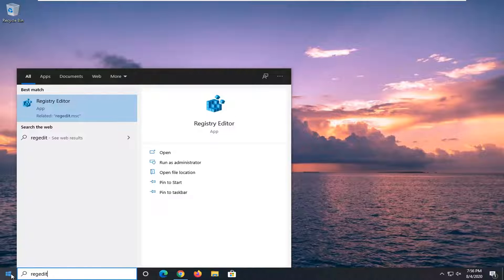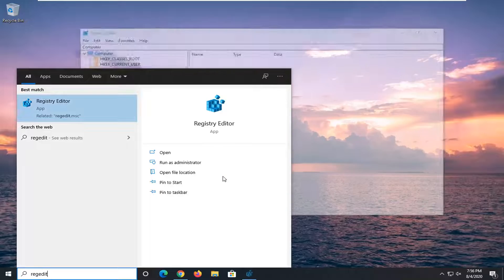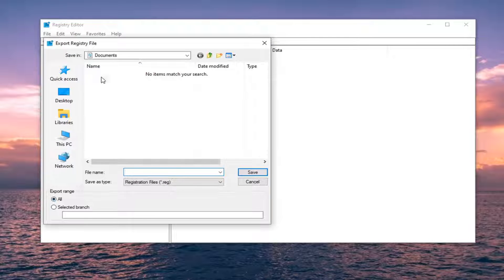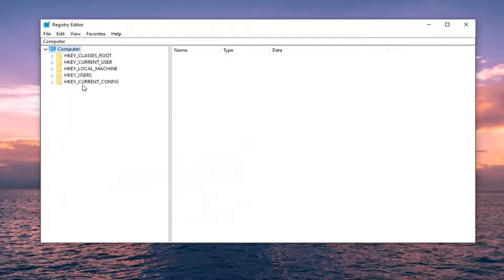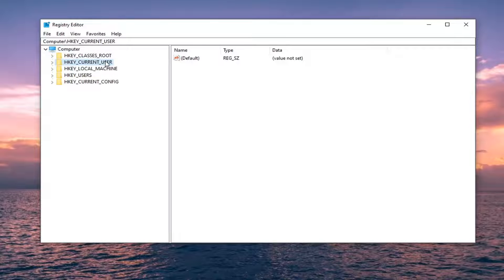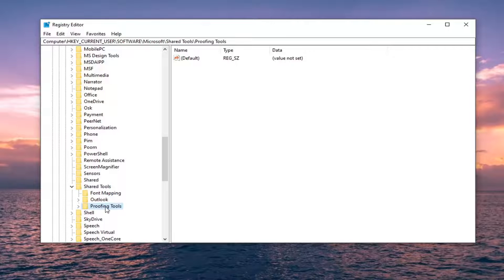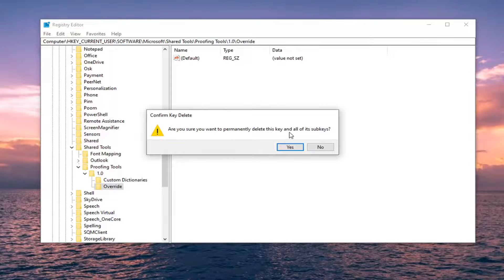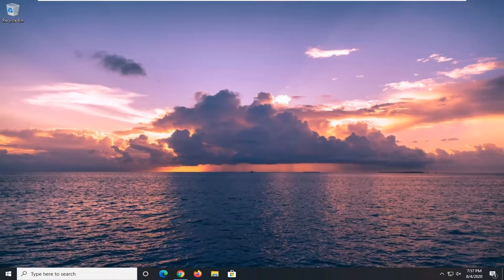Synonyms Not Working in Microsoft Word FIX